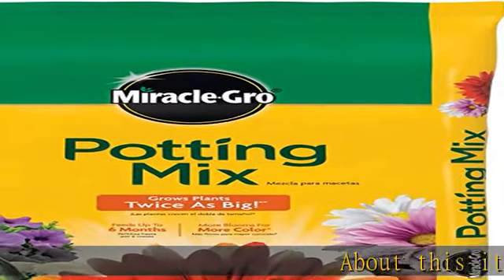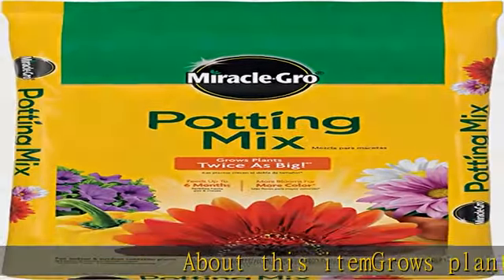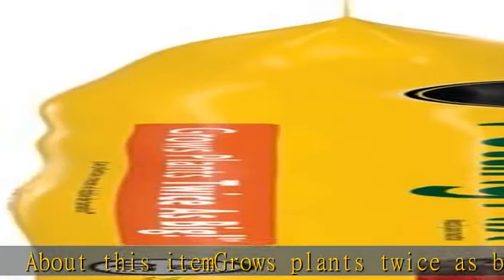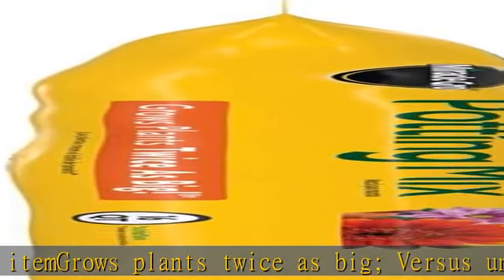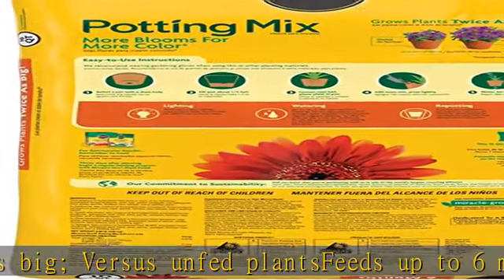Miracle-Gro Potting Mix 16 qt